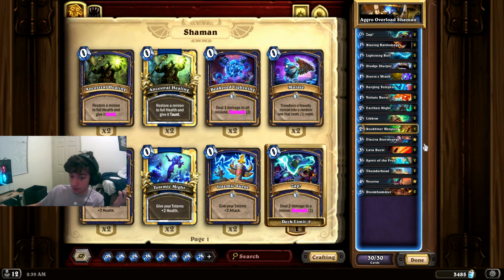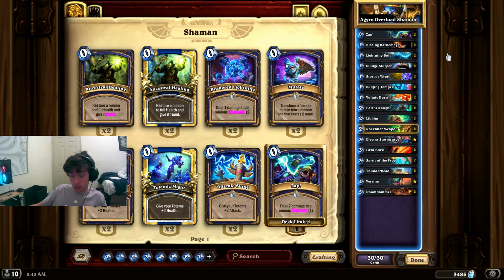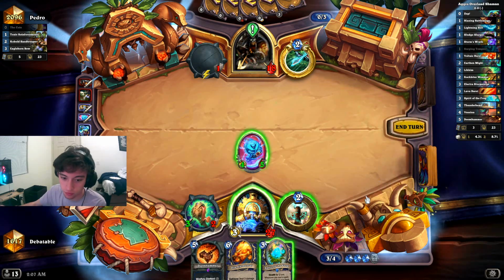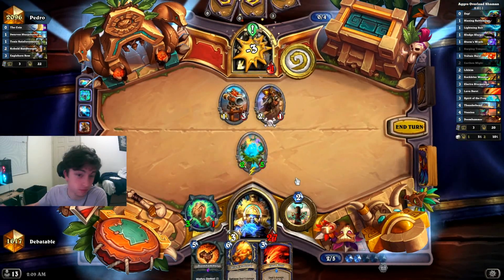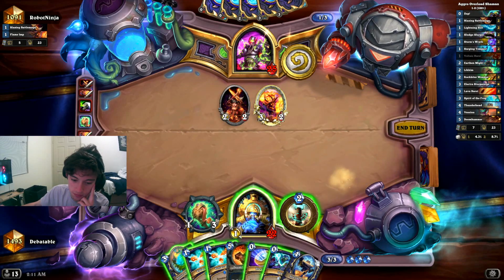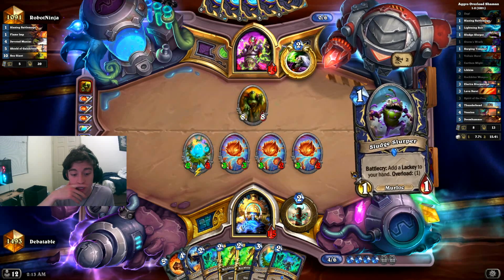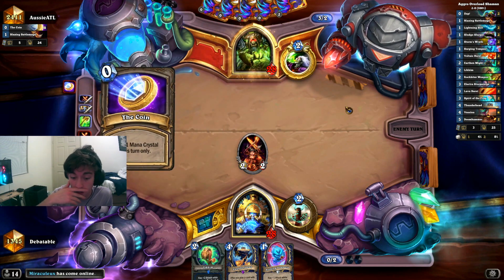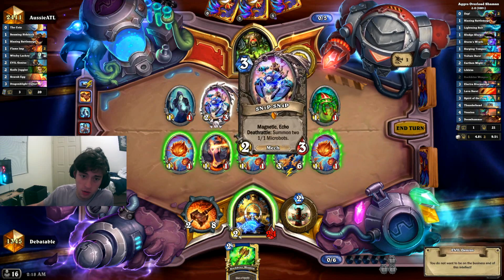I DESTROYED This Guy! | How to Play Aggro Overload Shaman | Descent of Dragons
Hearthstone's Descent of Dragons. is the newest expansion and  I am currently playing as Overload Aggro Shaman. I, elementalcore100, am going to be playing Hearthstone games and talk probably too much trying to both entertain people and teach them as they watch me make mostly good and occasionally TERRIBLE plays. I am not the best player by any means this really just started cause I told a friend that anyone could get to rank 5 or higher with a cheap deck with some time and some general knowledge on the game. I enjoy helping people learn what decks they want to play through gameplay, guides, and spotlights so I hope you all enjoy.

Wednesday and Friday 3PM PST - 7PM PST
Saturday and Sunday 10 or 11PM PST - 2 or 3PM PST

Battletags:
Debatable#1963 (NA)

Deck:
AAECAaoIApn7AualAw7vAeAC+QPgBrDwAvbwAo/7Apz/AoyFA/aKA8aZA7WtA7atA/muAwA=